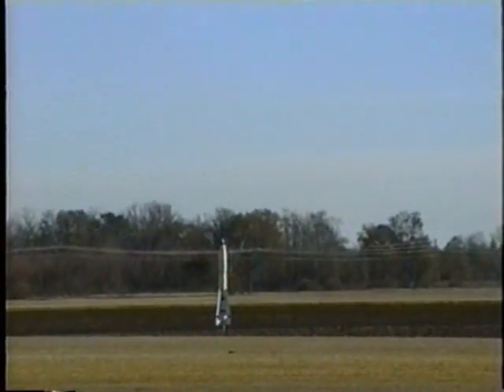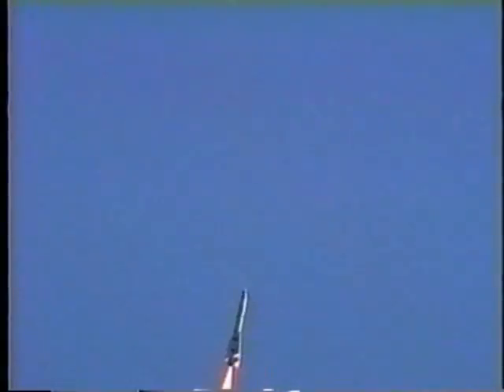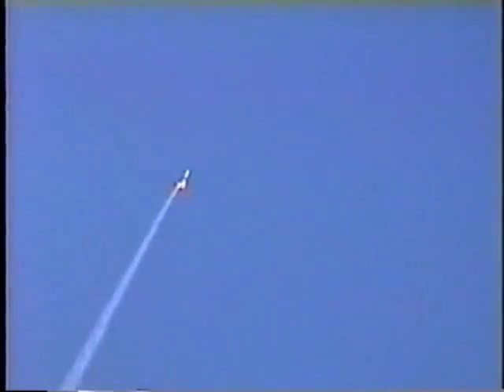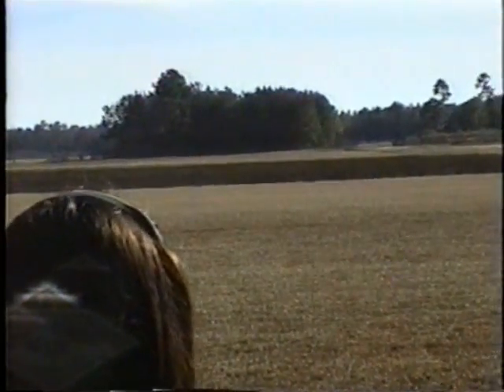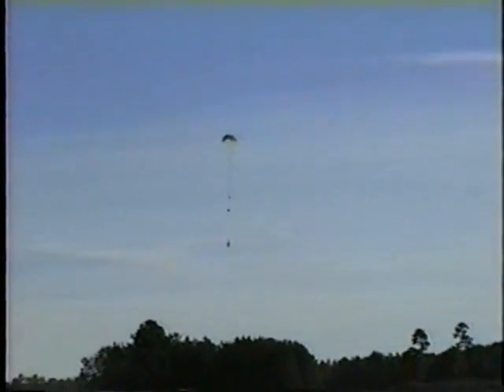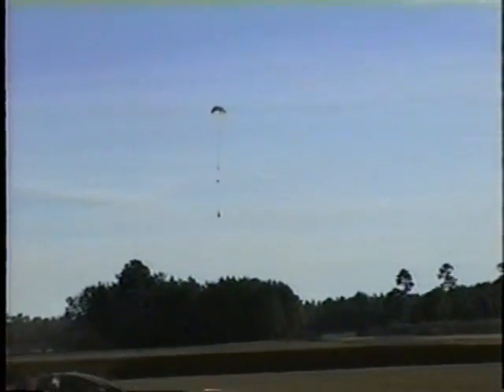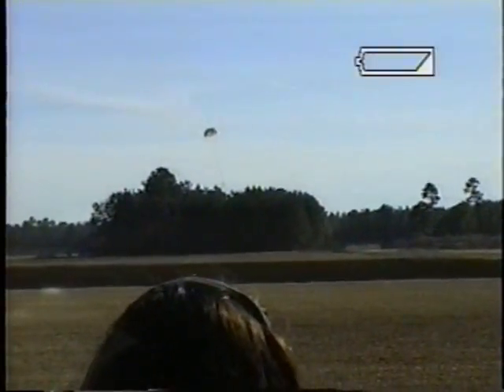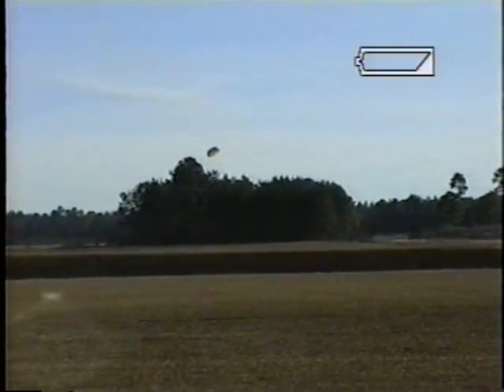Burl's Phoenix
Burl Finkelstein's Phoenix on an M motor from 2002